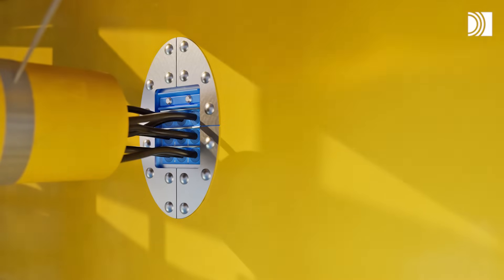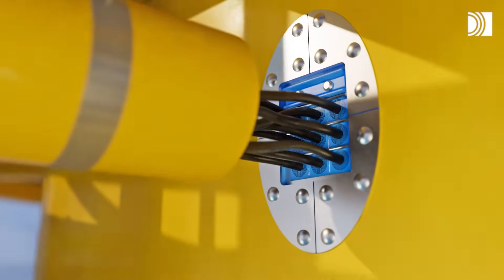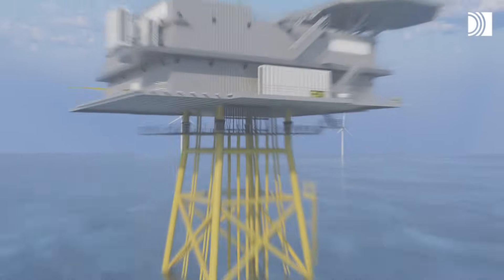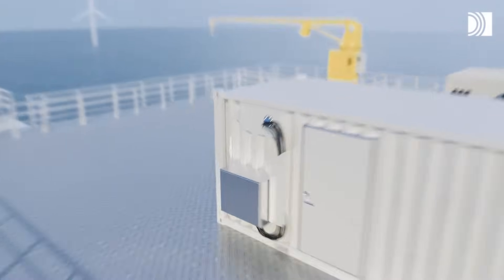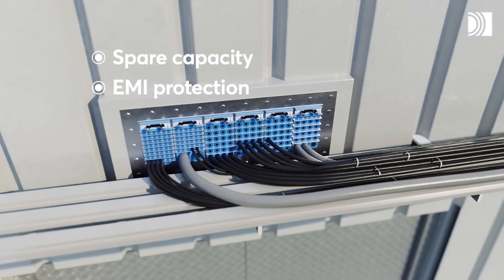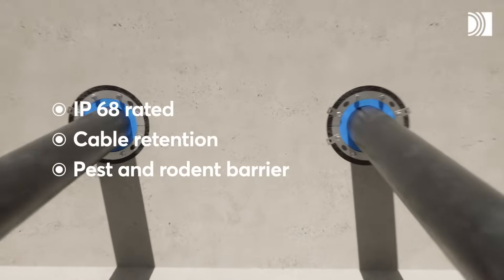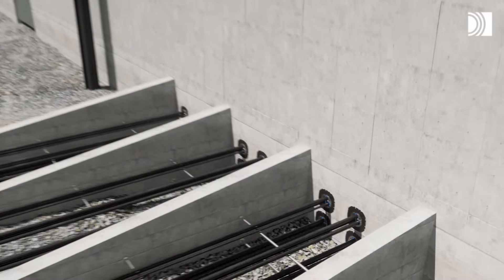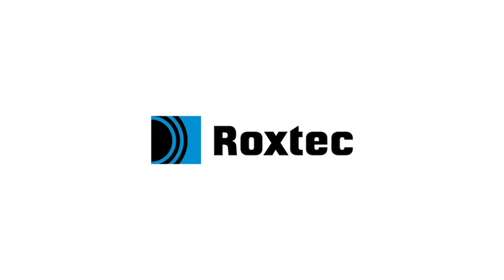Roxtec sealing solutions for offshore wind power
Standardize with Roxtec cable and pipe transits to secure power generation in harsh environments. Roxtec seals protect wind farms worldwide against multiple hazards. They are used in wind turbines, foundations, substations, cabinets, joint bays and where power cables connect to the onshore grid.